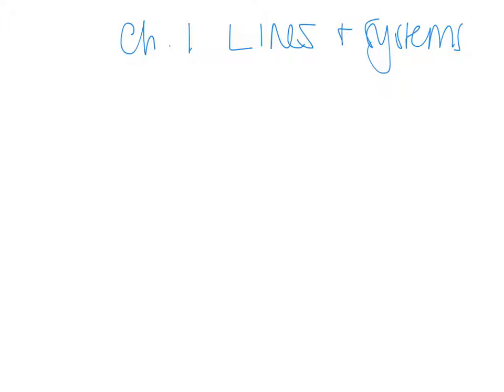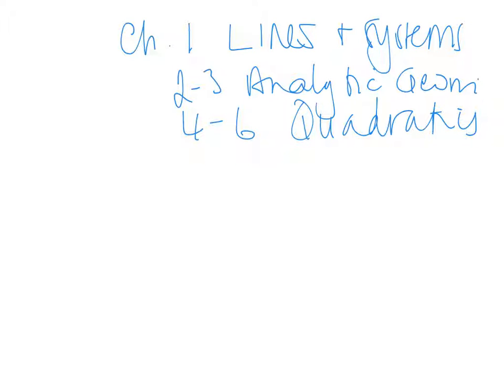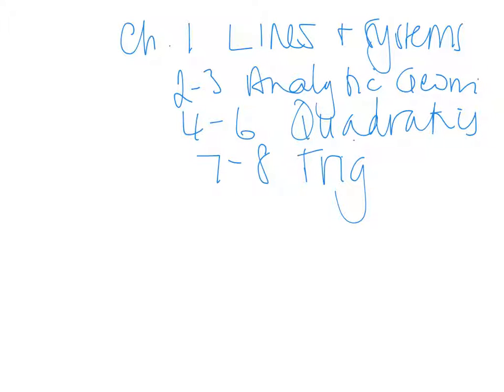How to study for your 2D math exam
Units from 2D math